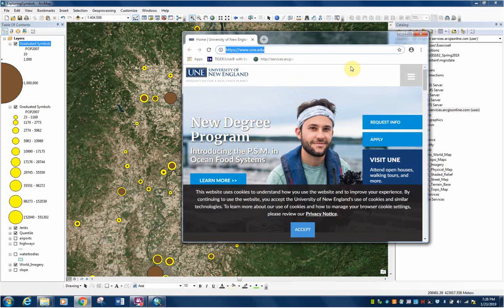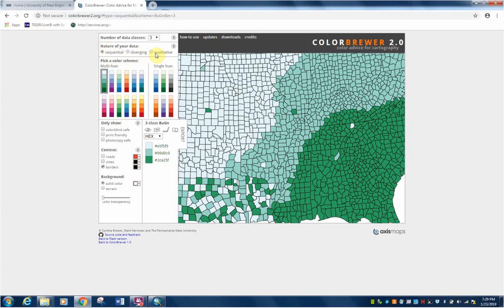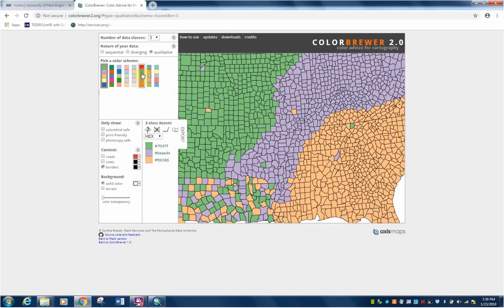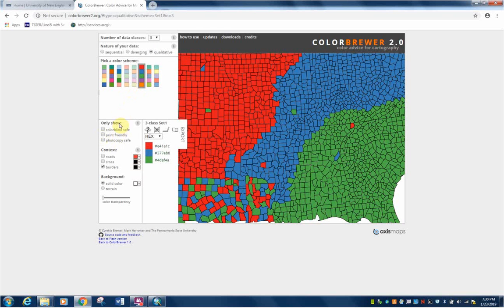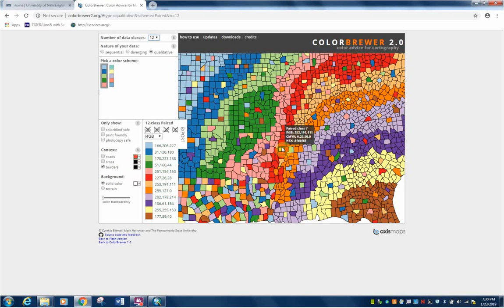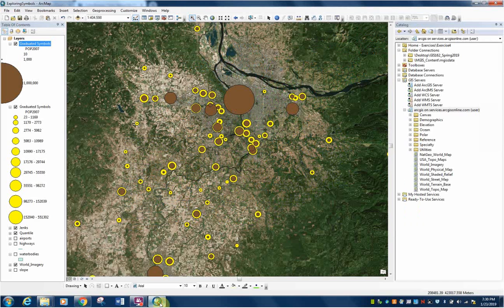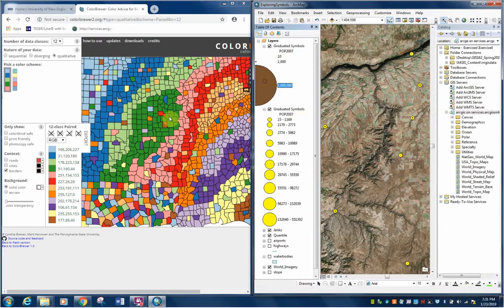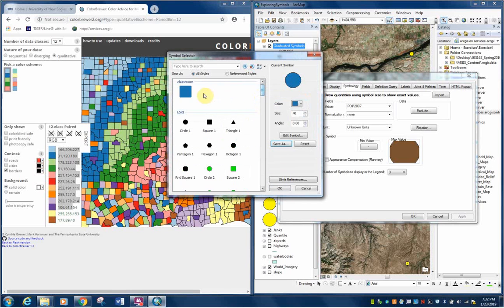Class 2 - Custom Colors, ColorBrewer.org Intro